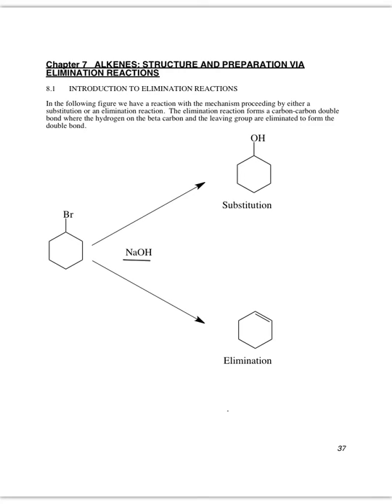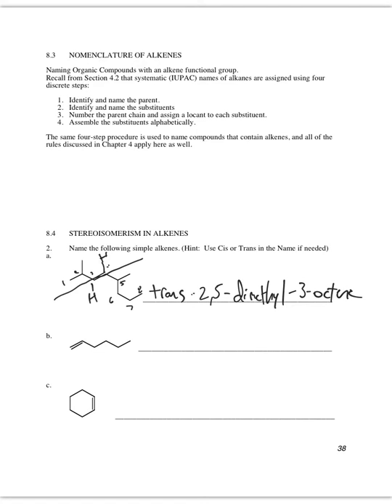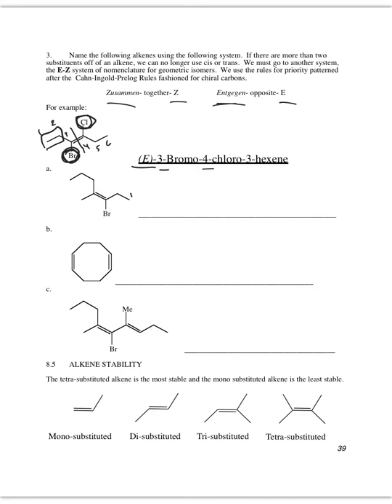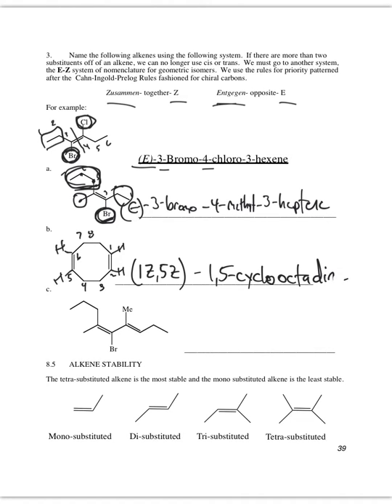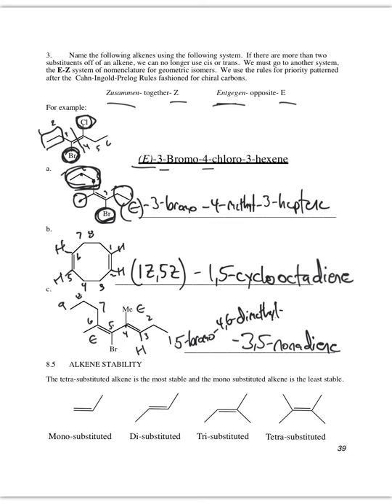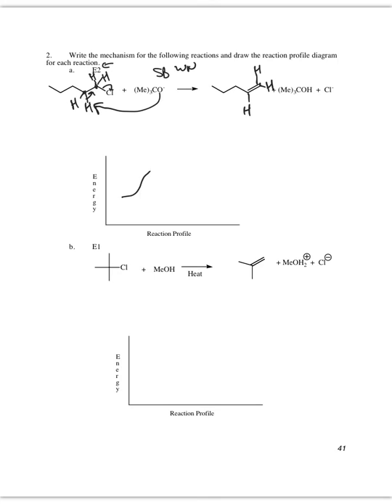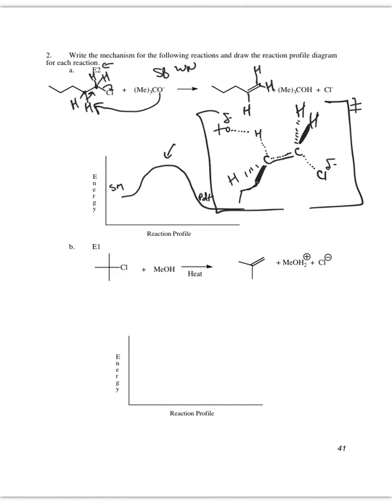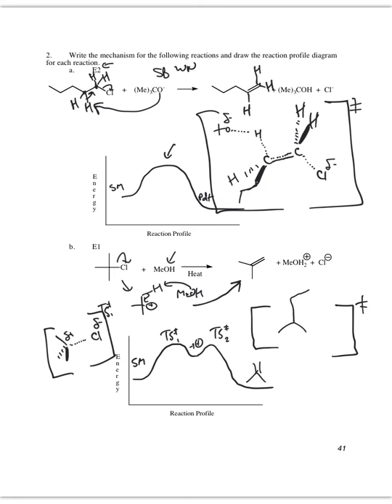Organic chemistry 1 elimination reactions part I